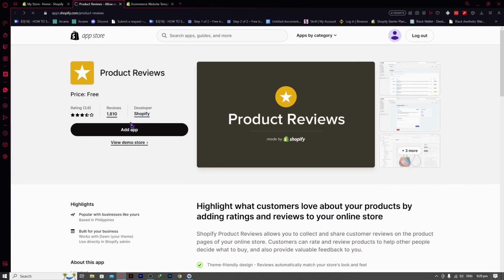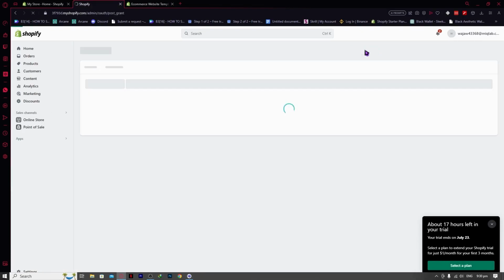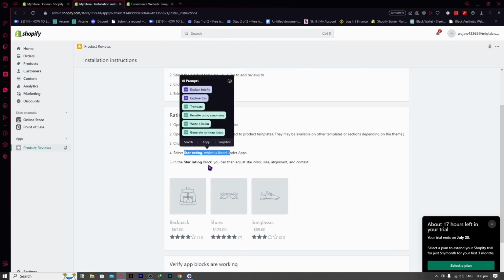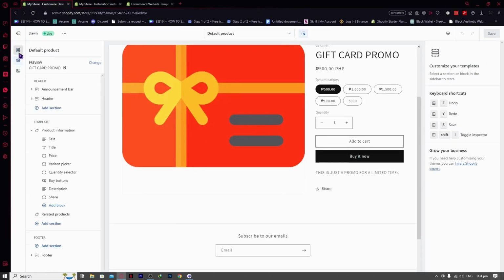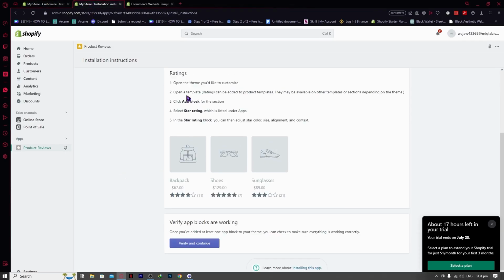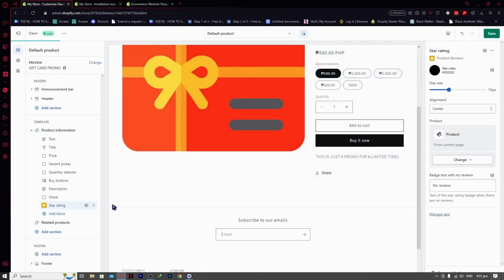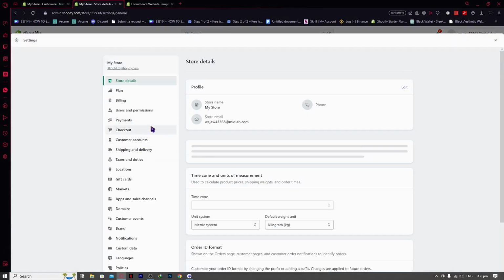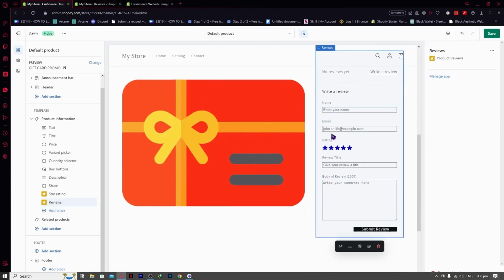How To Set Up And Manage Customer Reviews In Shopify